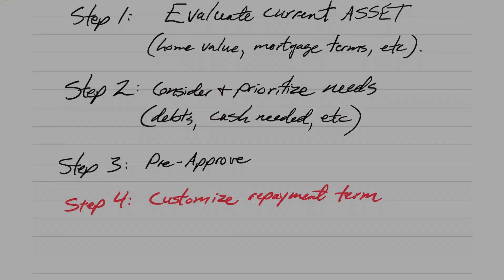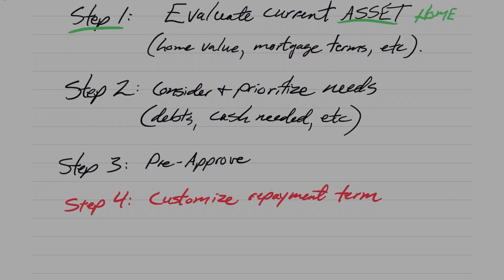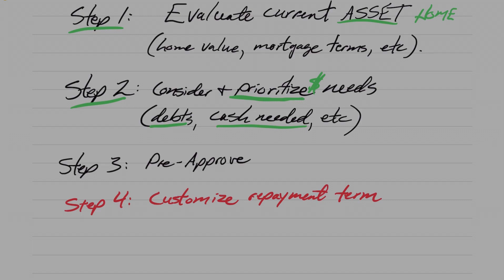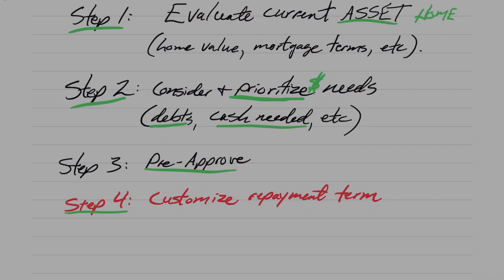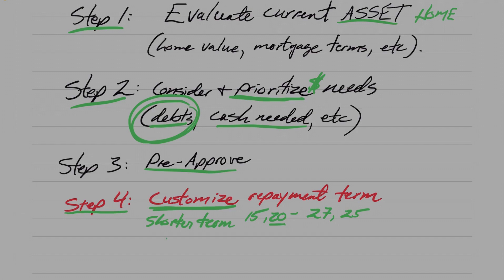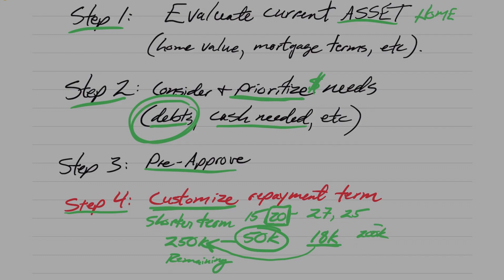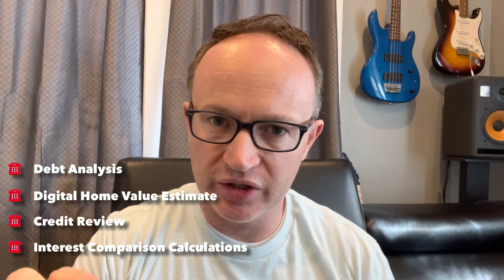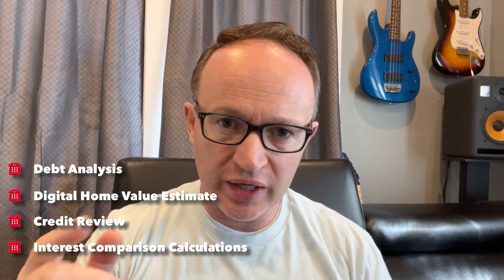Pay off debts w Home Equity without paying more interest in the long run.